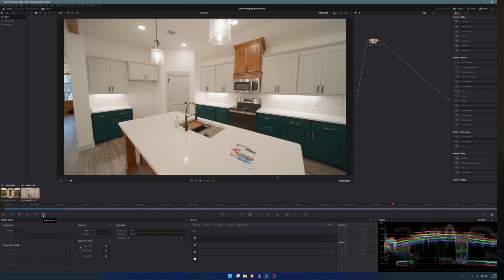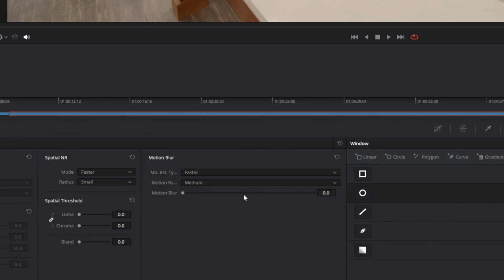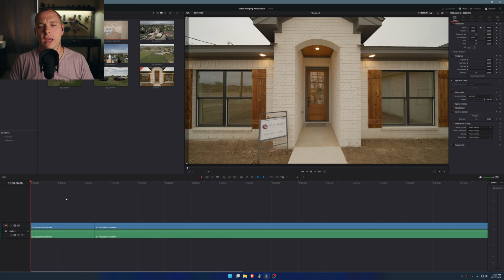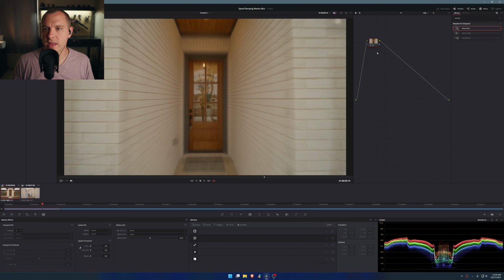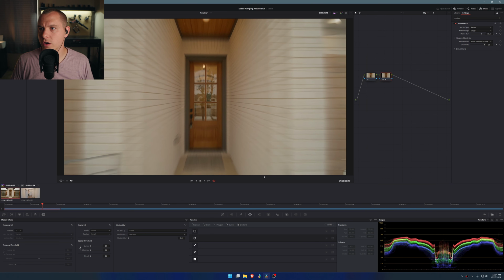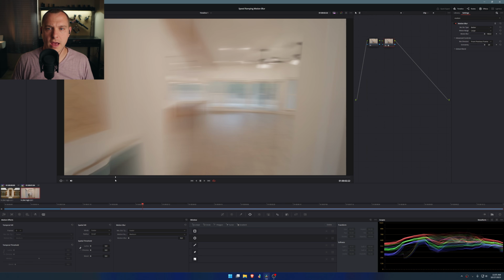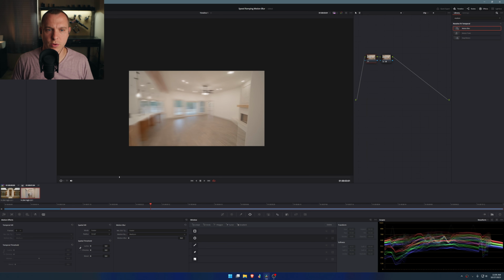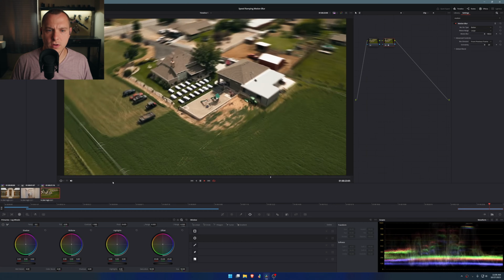This Video PROVES You're Doing Motion Blur WRONG